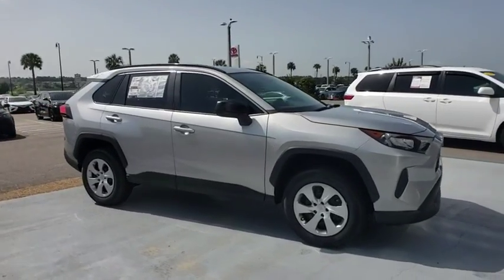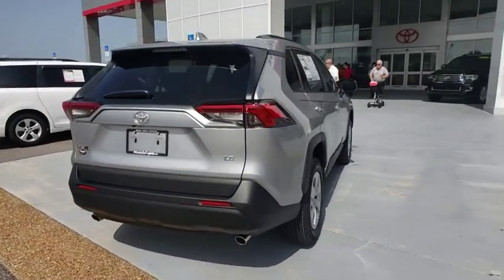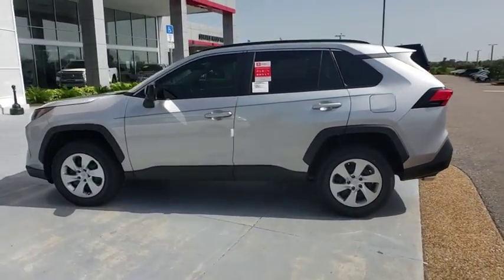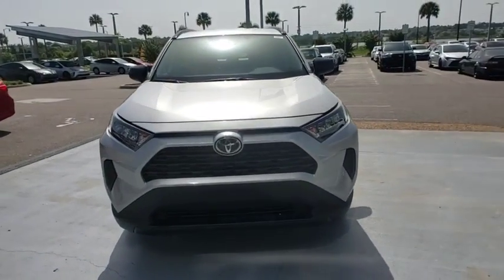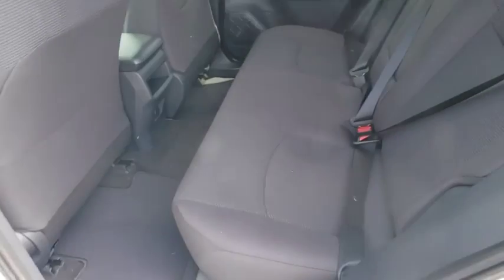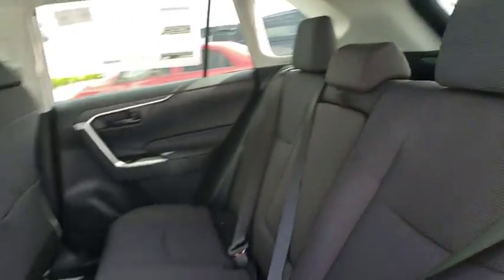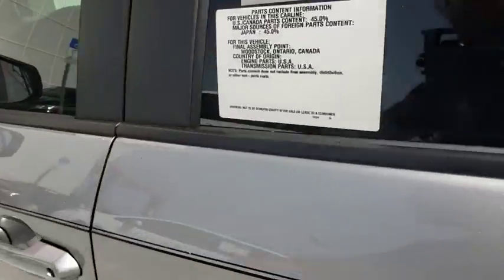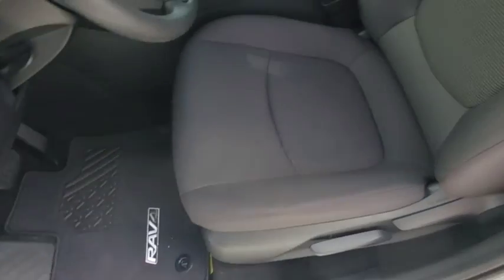2019 Toyota RAV4 Davenport, Celebration, Kissimmee, Lakeland, Sebring, FL KW035542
2019 Toyota RAV4 LE - Stock#: KW035542 - VIN#: 2T3H1RFV3KW035542

Miracle Toyota
37048 US-27

2019 Toyota RAV4 LE 2.5L 4-Cylinder DOHC Dual VVT-i Silver Sky Metallic Includes the Remainder of the Factory Warranty. Factory MSRP: $27,681 26/35 City/Highway MPG